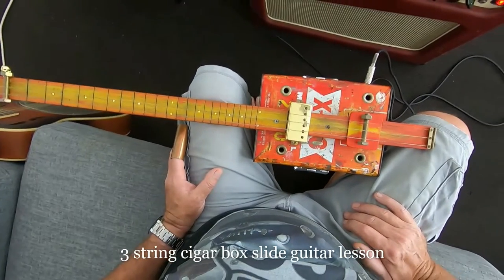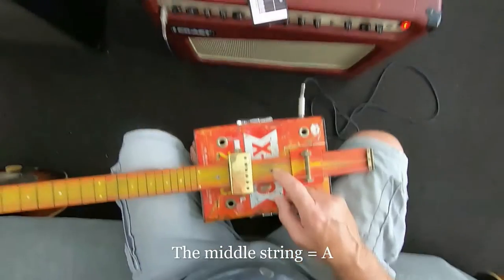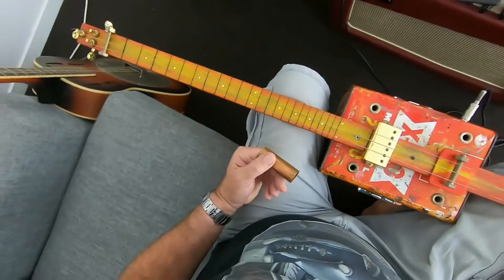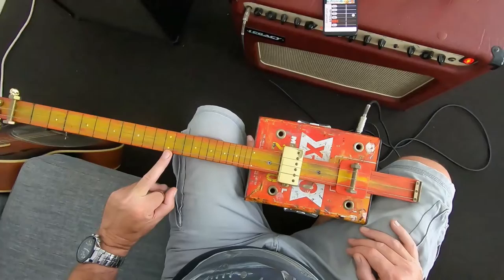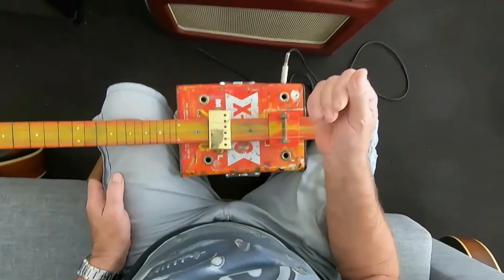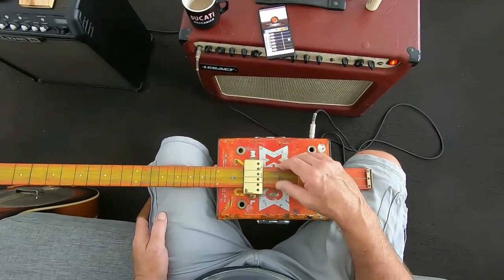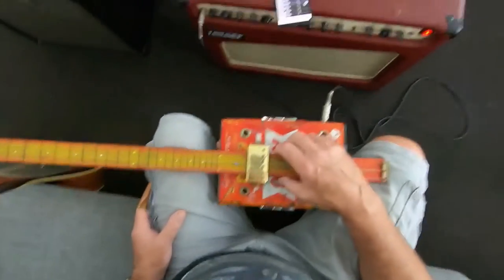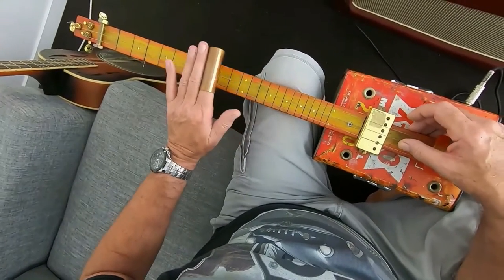Learn 3 String Cigarbox Slide Guitar in 5 mins - for RAW Beginners- by Gazza Miller